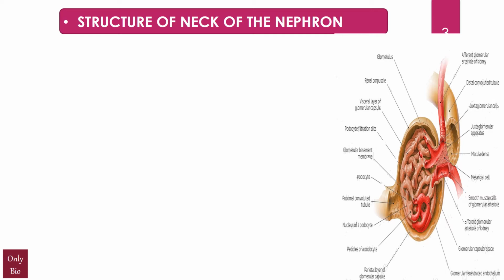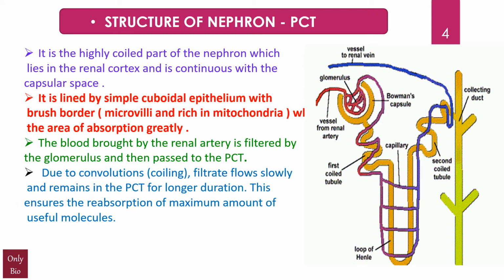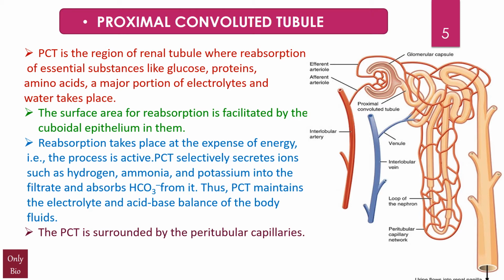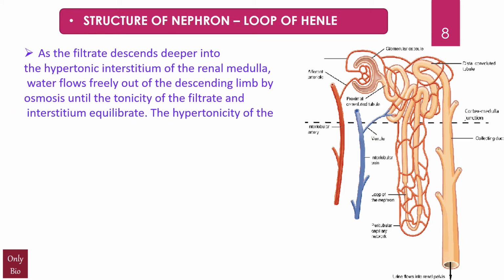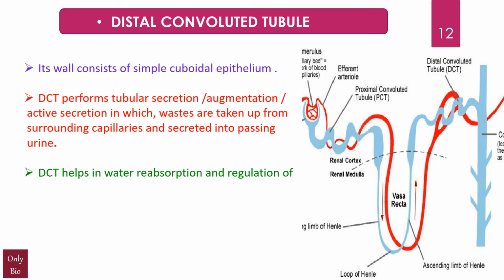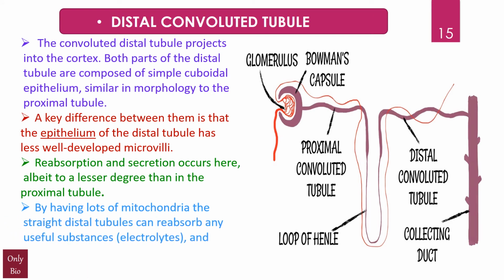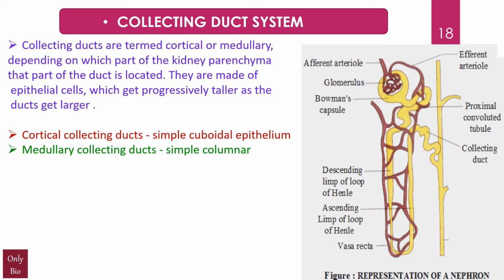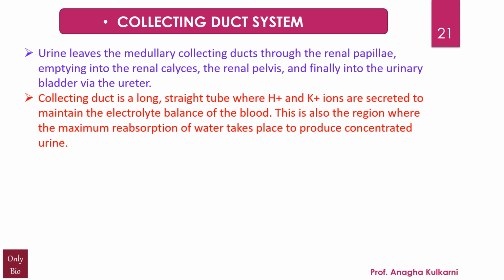EXCRETION AND OSMOREGULATION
Excretion and Osmoregulation - Lecture number 8